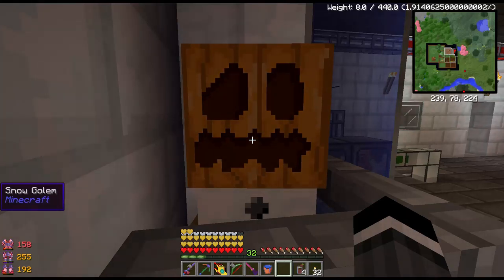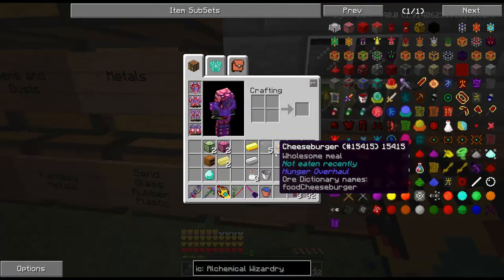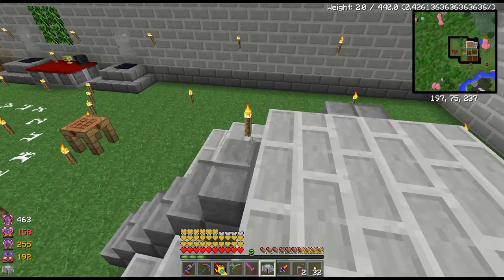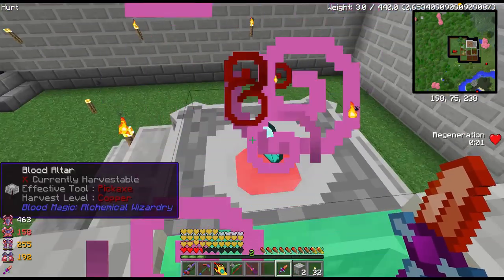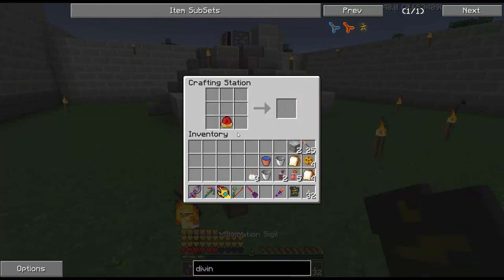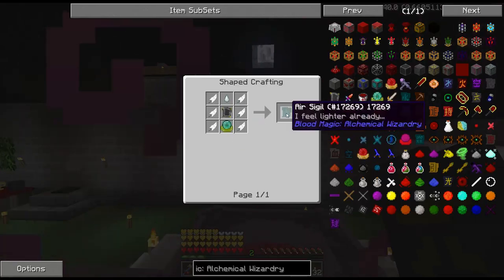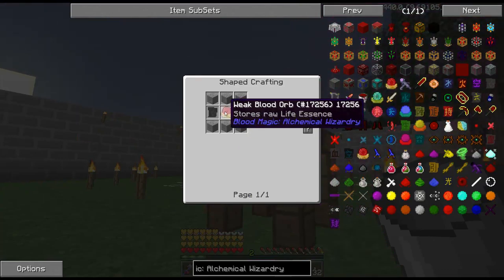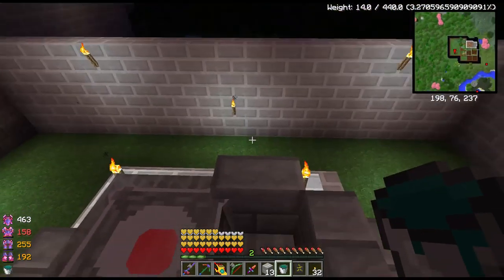BnB S2E43: Blood Magic 101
Feed the Beast mod pack Blood N' Bones by +Eyamaz.
Texture pack is Faithful 32. Available in the FTB launcher.
Recorded on BnB version 1.1.3.

See the official BnB thread for more info on the pack
(including the metallurgy spreadsheet):

Today I make and enchant a new Tartarite helmet since I sorta broke my last one by flying into the ceiling too much last episode. Super-meh enchant this time, but that's how it goes I guess (until 1.8 at least... :) )

I also got 1 more wither skeleton skull from a "sniper skeleton" in a Nether Fortress. Still need a couple more and a tone of infuscolium, carmot, and essense dust to make a single wither skeleton seed but it's getting close.

Most of today's episode is getting the basics started for Blood Magic. I know very little about this mod, but get a basic tier 2 altar set up and use the Witchery spirit water to get some regen while I sacrifice my blood to the altar.

I have some research to do on the mod, but please leave me comments with your ideas and info too everyone!